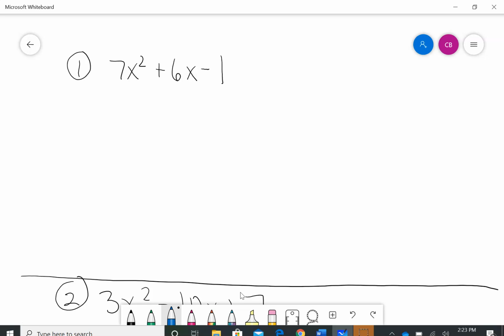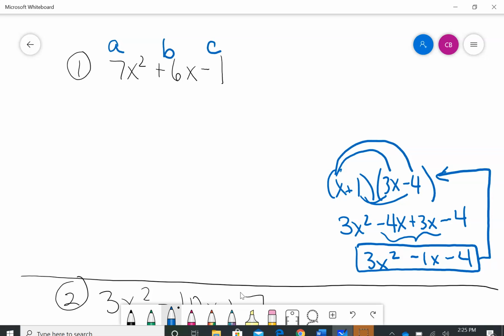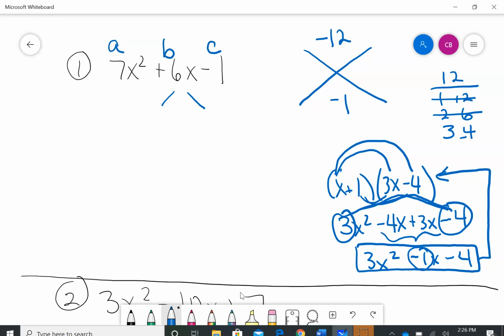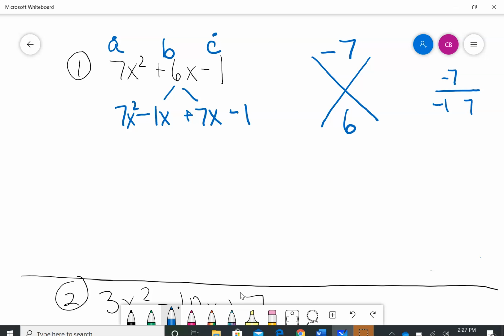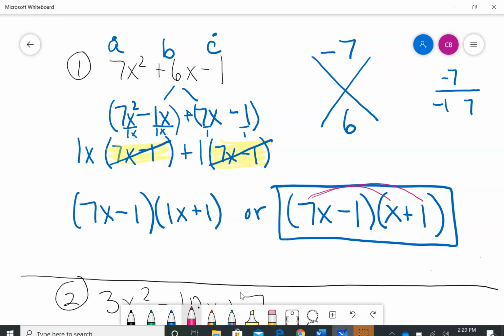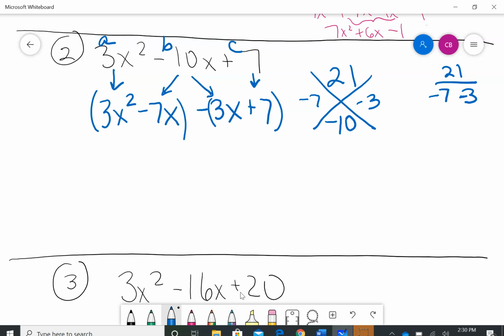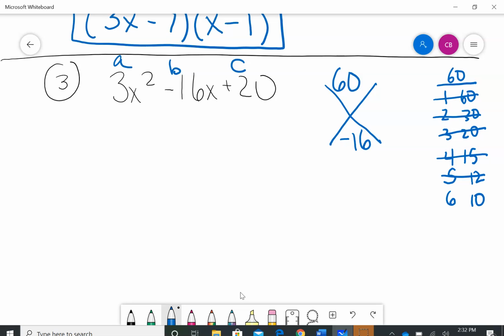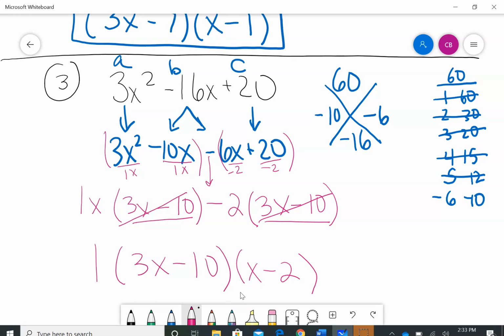factoring trinomials video